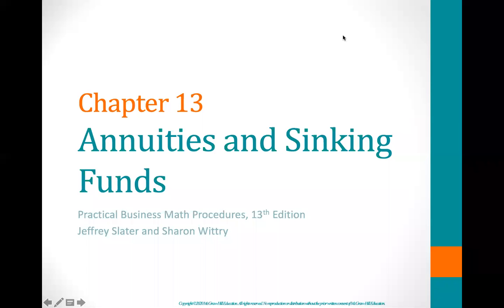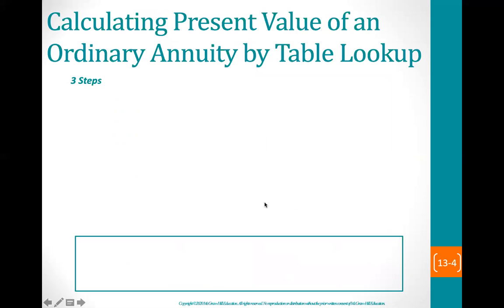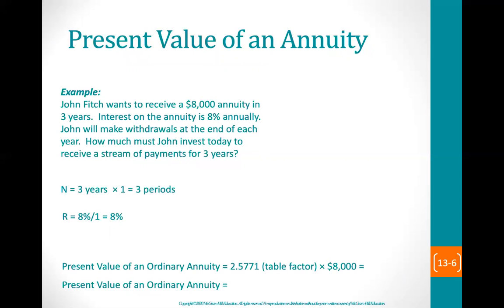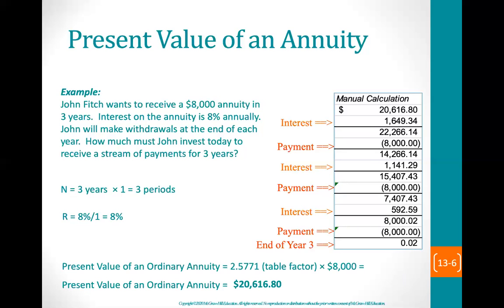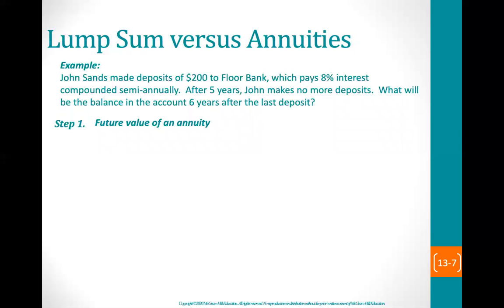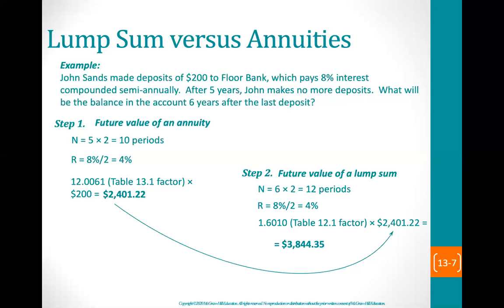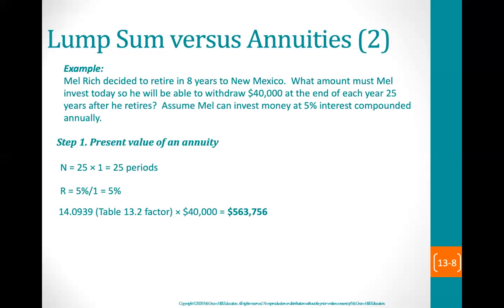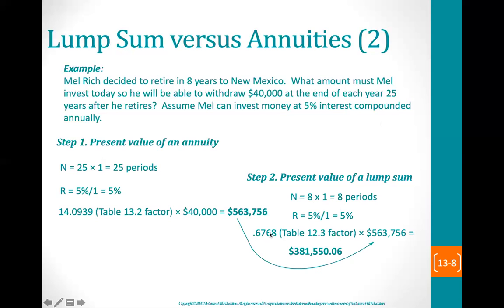BUS 121 CH 13 LU 13.2